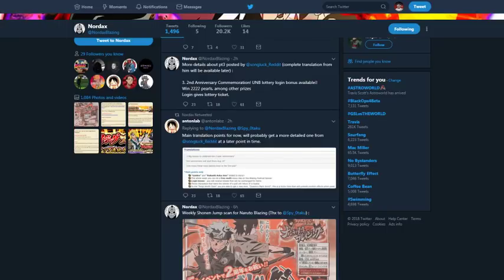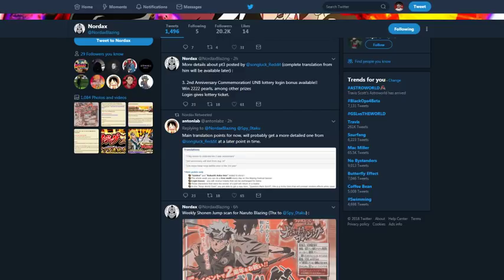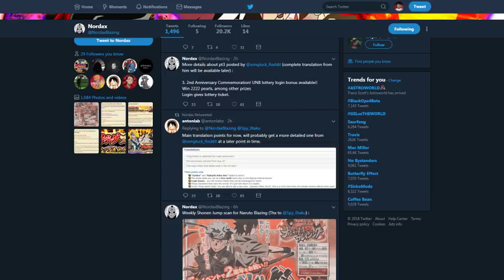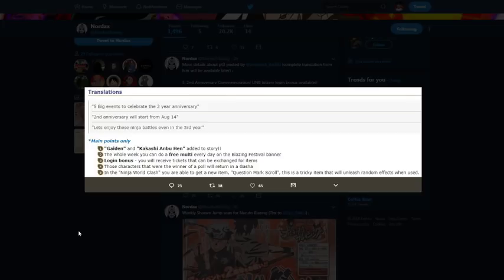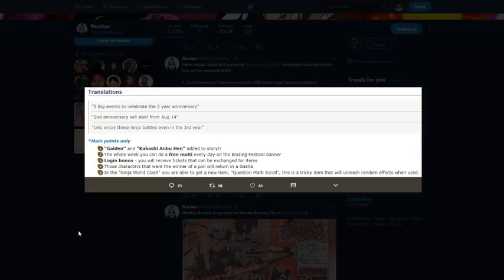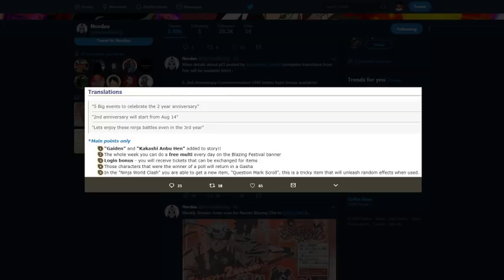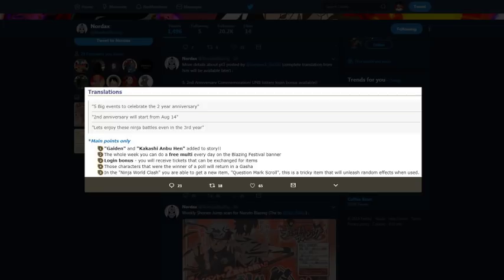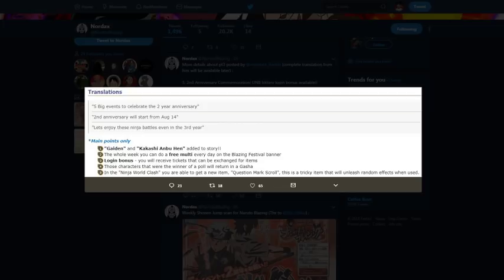INSANE 2ND ANNIVERSARY NEWS! 350 FREE PEARLS IN MULTI SUMMONS! NARUTO BLAZING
Title: INSANE 2ND ANNIVERSARY NEWS! 350 FREE PEARLS IN MULTI SUMMONS! NARUTO BLAZING

*Links:

[DISCORD] I deleted it. People are so petty.
[PSN] Jamar_Jets